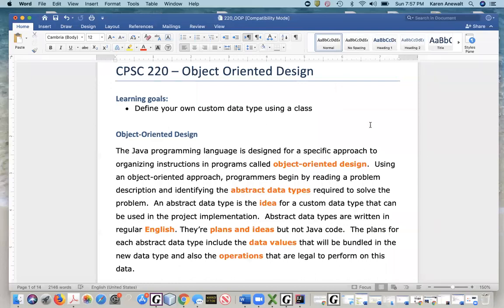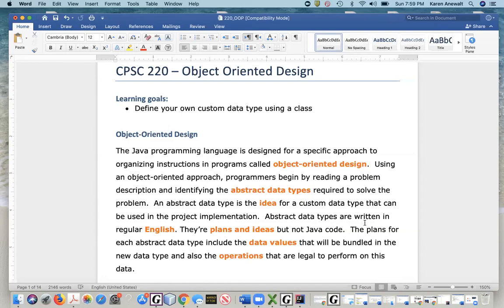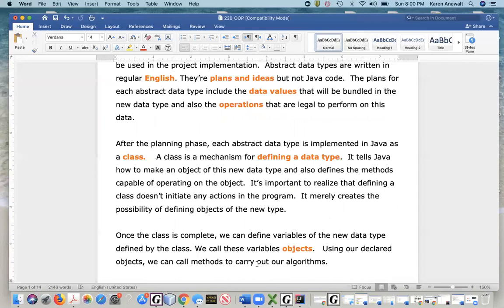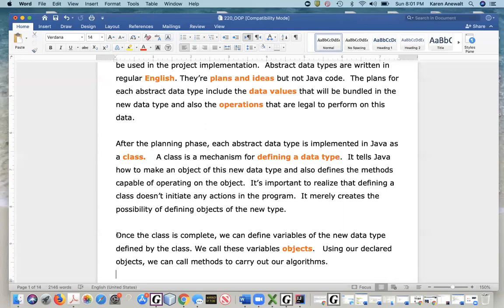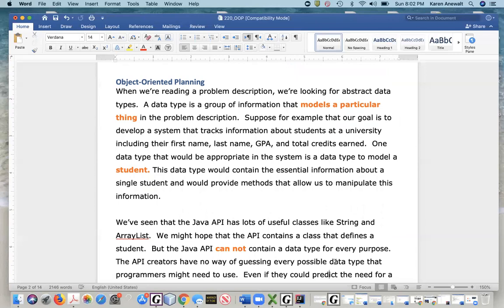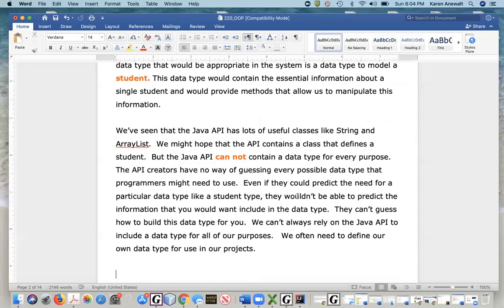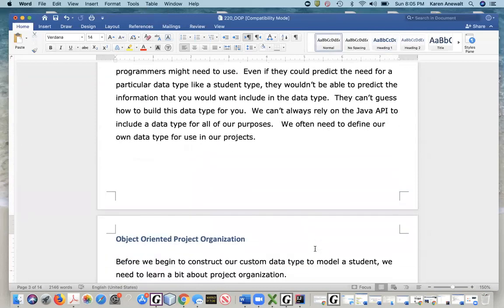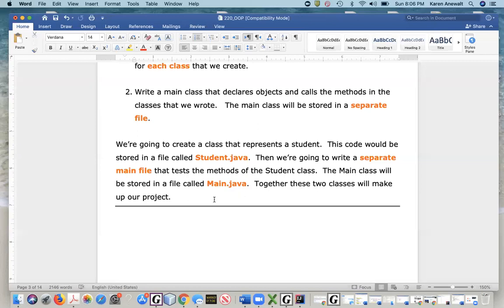CPSC 220 - OOPIntro Part1